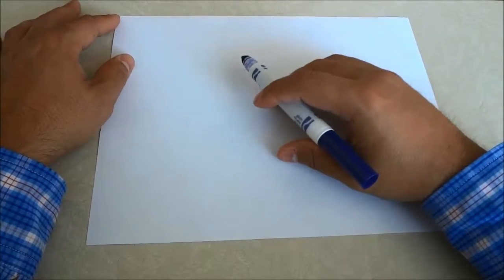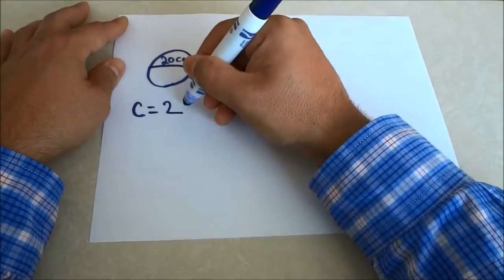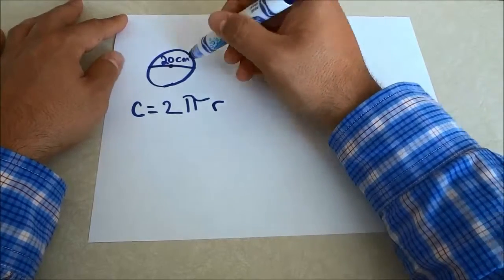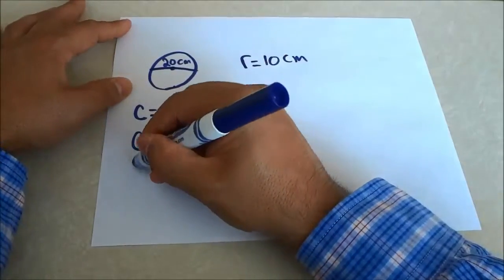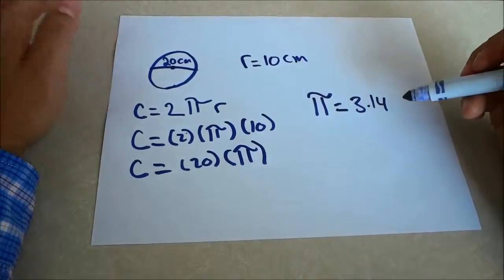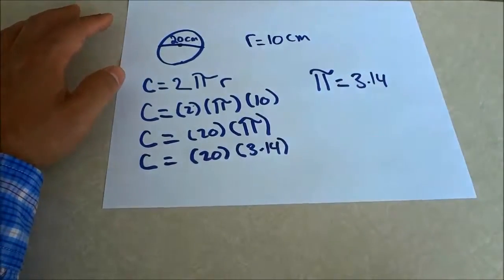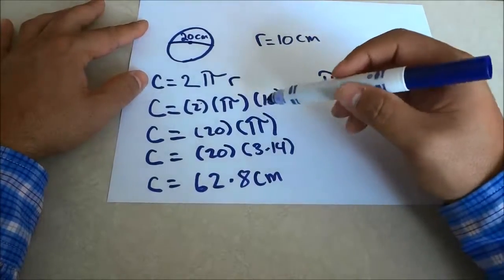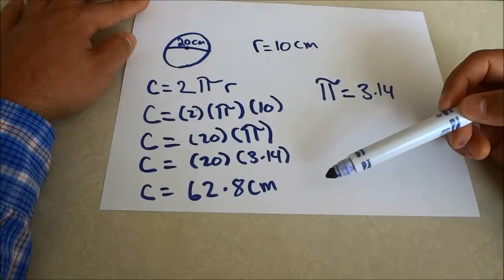How To Find The Circumference Of A Circle-Math Lesson Geometry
In this video, I show you how to find the circumference of a circle. It is a simple math lesson on Geometry that walks you through all of the steps for finding the circumference. It is easy to find the circumference, as long as you know the radius or diameter of the circle.